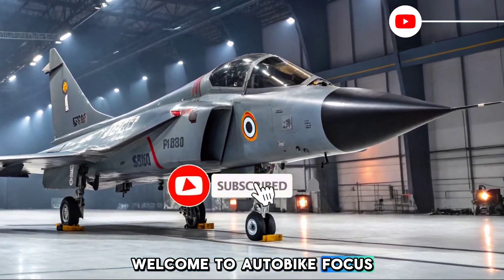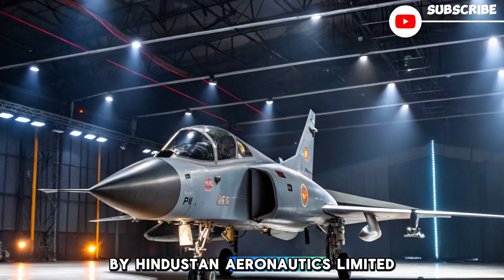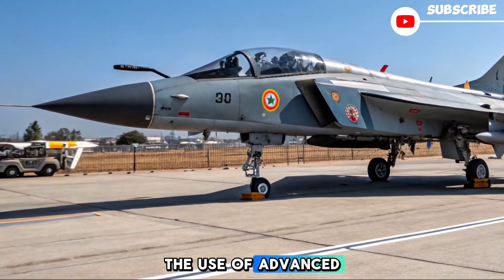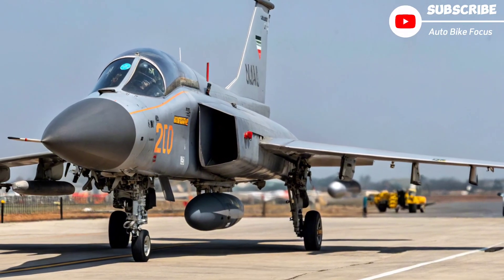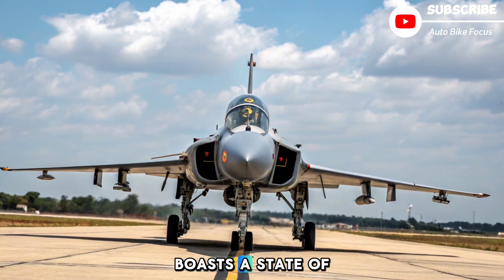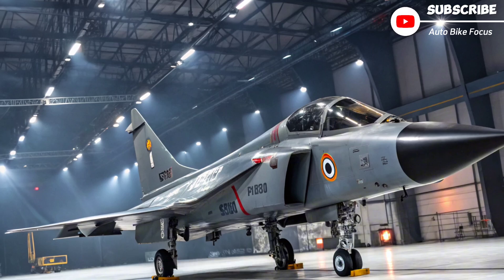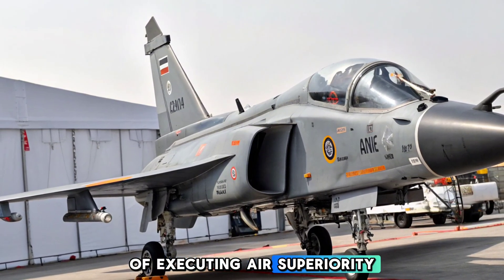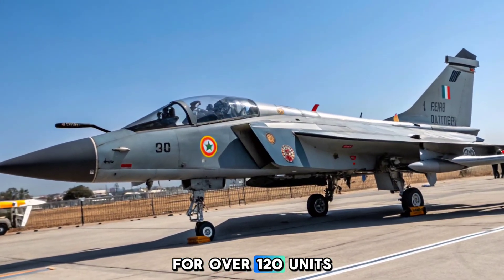New 2025 HAL Tejas Mk2 – India’s 5th-Gen Killer JET is Finally HERE!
2025 HAL Tejas Mk2 – India’s 5th-Gen Killer JET is Finally HERE!

Description:
India’s skies just got a whole lot more powerful! The 2025 HAL Tejas Mk2 has officially broken cover, and it’s redefining what homegrown air dominance looks like. With stealth-inspired design, cutting-edge avionics, and global attention, the Tejas Mk2 isn’t just an upgrade—it’s a statement.

In this video, Auto Bike Focus (yes, we cover jets too!) dives deep into every jaw-dropping detail of the new Tejas Mk2: its powerful GE F414 engine, advanced radar systems, extended range, and multirole capabilities. Is this the aircraft that finally puts India in the elite club of air power? Watch now and decide for yourself!

Top 10 Cover Titles (for thumbnails or video themes):

"India’s SUPER JET Has ARRIVED!"

"Tejas Mk2 2025 – Built to DOMINATE the Skies!"

"HAL Just Unleashed a MONSTER Jet!"

"Stealth, Speed, and Firepower – Tejas Mk2 EXPLAINED!"

"Can Tejas Mk2 Take On the Rafale?"

"Next-Level Indian Fighter Jet STUNS The World!"

"HAL Tejas Mk2 – The Game Changer India Needed!"

"2025’s Most Underrated Jet?"

"From Light Fighter to HEAVY HITTER – Mk2 Evolution!"

"Tejas Mk2 vs The World – Who Wins?"